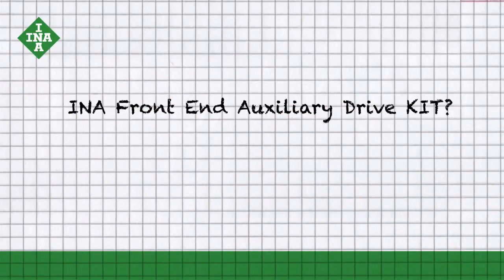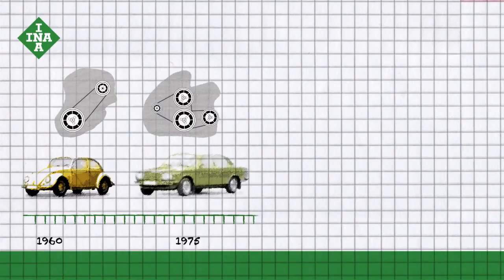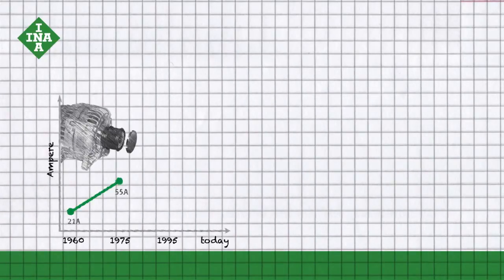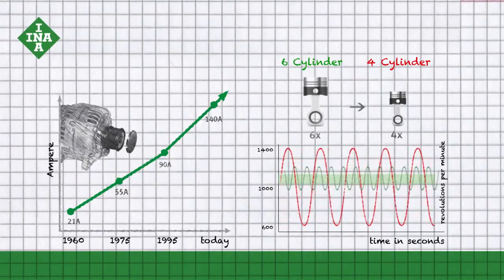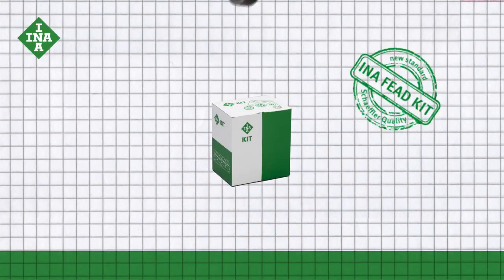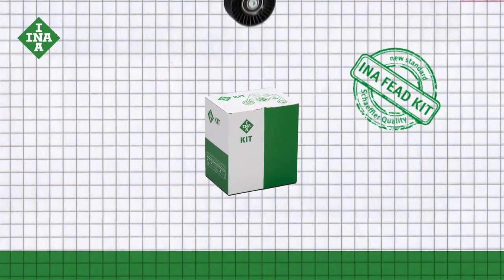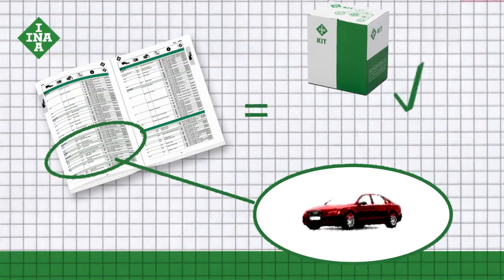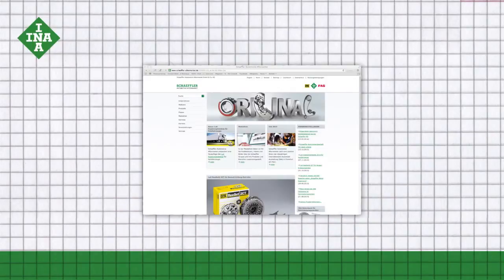INA FEAD - Simply Explained!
The FEAD KIT from INA sets a new standard for auxiliary drive system repairs. Learn more about this innovative repair solution!